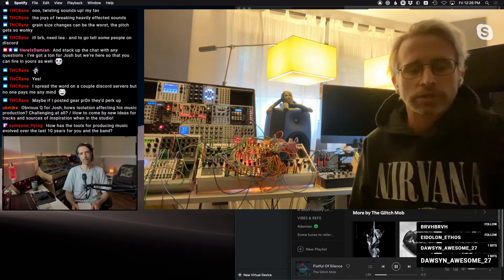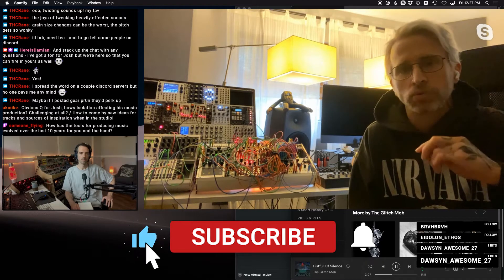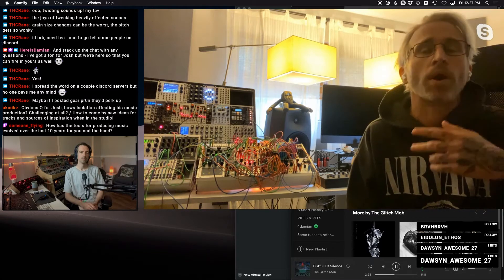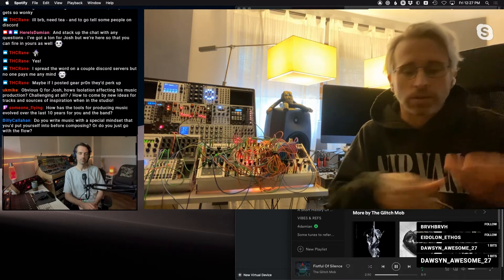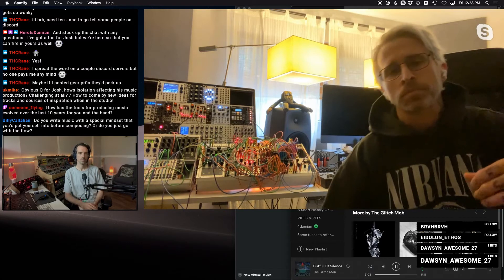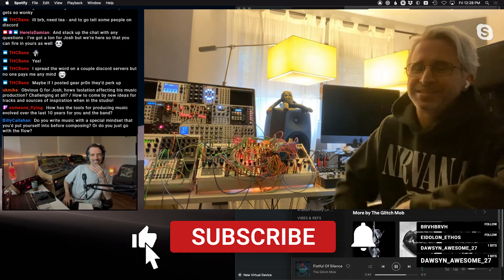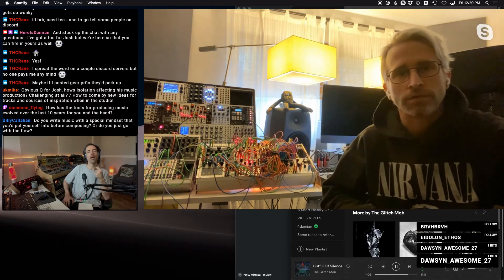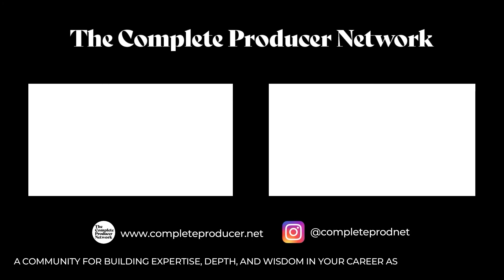Design A Unique Live Show - How The Glitch Mob Crossed Over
Designing a unique live show for electronic music is tough - but having a clear feeling for what kind of energy you want to project will really help. The Glitch Mob are legendary for their epic shows and now play huge festivals all over the world, so what was the thought process behind crossing over from the DJ booth to the main stage?

Josh was interviewed by record producer, mixer, and songwriter Damian Taylor, live on Twitch.

You're always welcome to drop into one of Damian's streams to ask any questions and share ideas with other music creators from all over the world. Details below.

👉 JOIN THE COMPLETE PRODUCER NETWORK  👈

A community for building expertise, depth, and wisdom in your career as a music creator.

👉 DAMIAN’S TWITCH CHANNEL 👈

Come hang out on and discuss music production and more with Damian and his guests.

👉 THE GLITCH MOB LINKS 👈

👉 JOSH MAYER (OOAH) LINKS 👈

👉 DAMIAN TAYLOR LINKS 👈